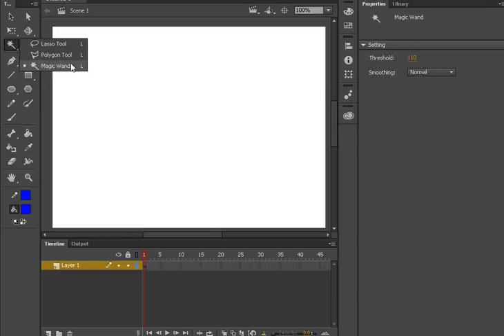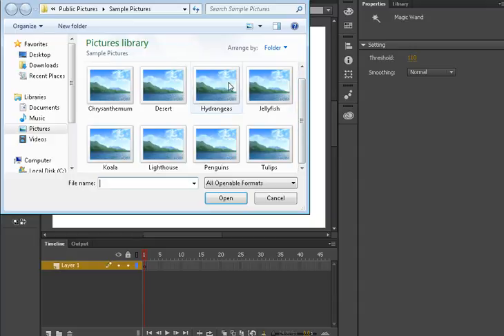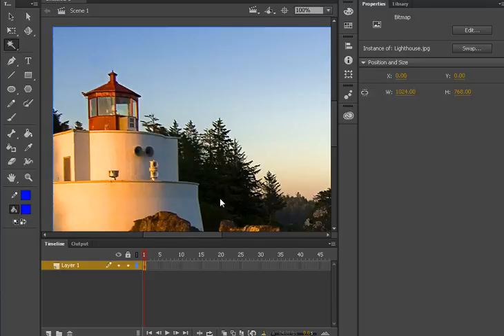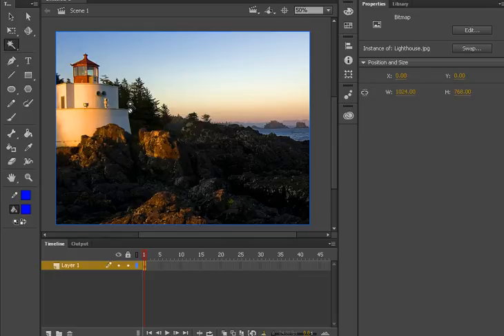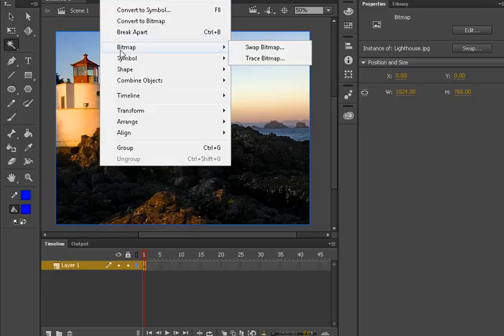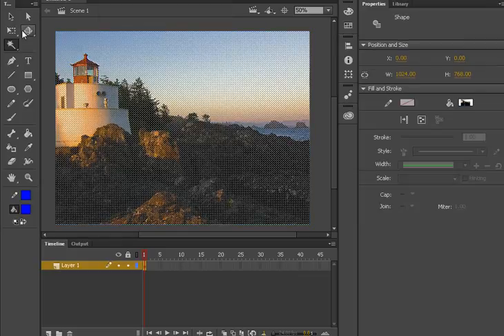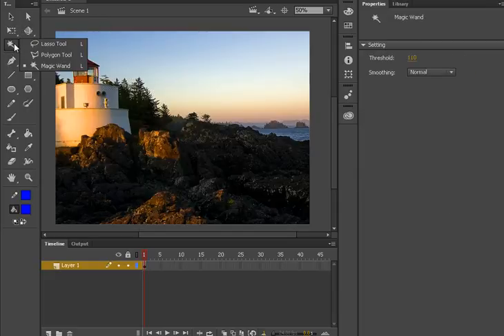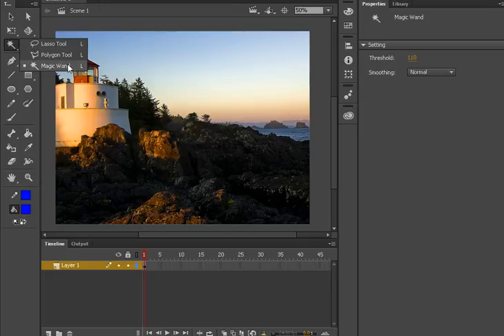Magic Wand Tool of Adobe Animate CC / Adobe Flash Tutorial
Learn Magic Wand Tool of Adobe Animate / Adobe Flash with Video Lecture of Adobe Animate / Adobe Flash and by Magic Wand Tool We Can Select Object by similar color